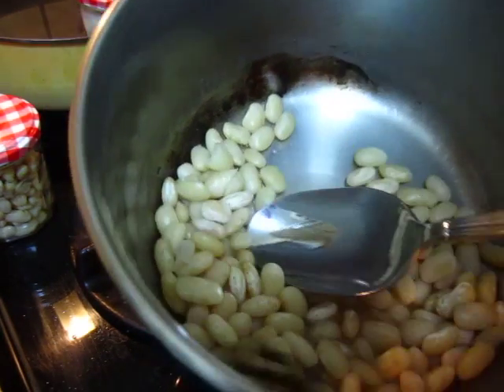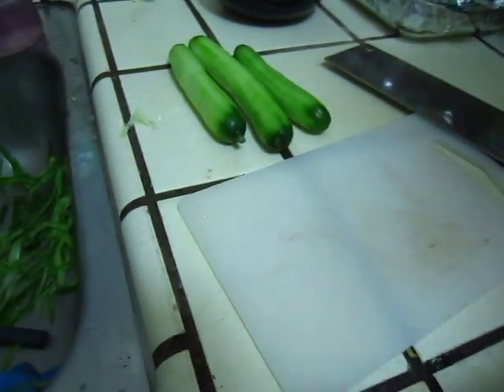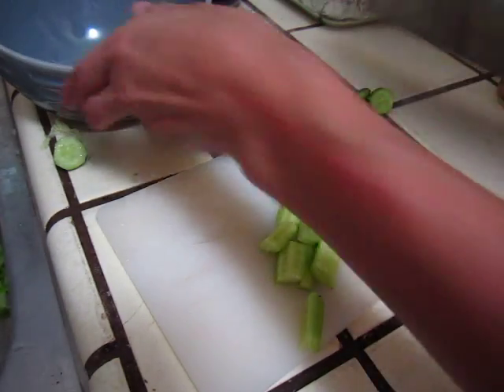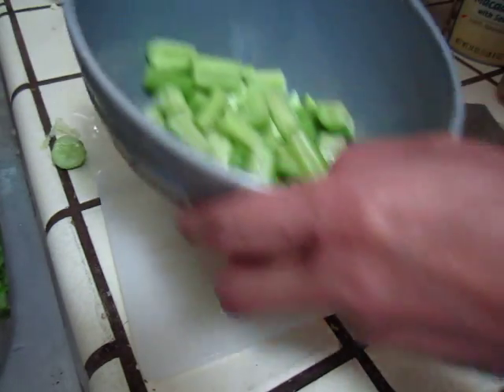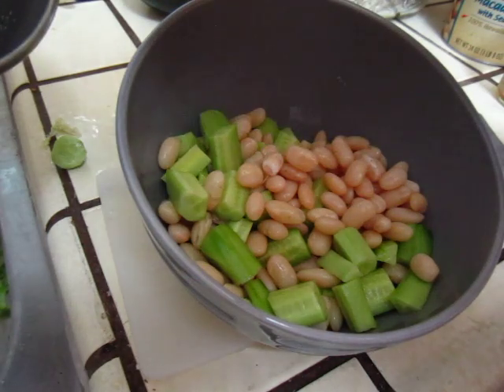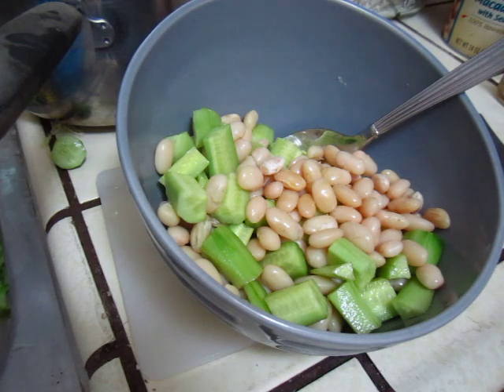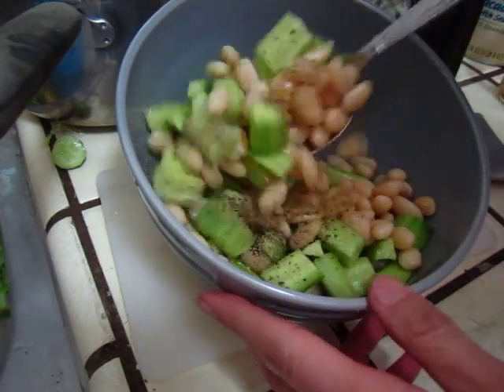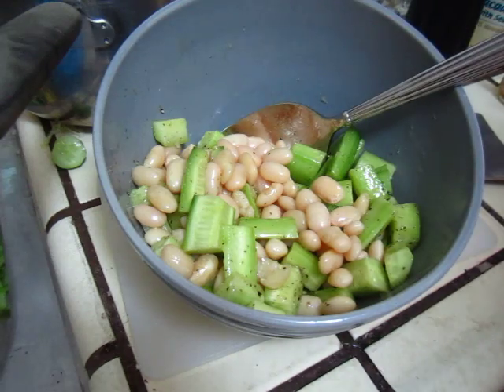Cooking - cucumber beans